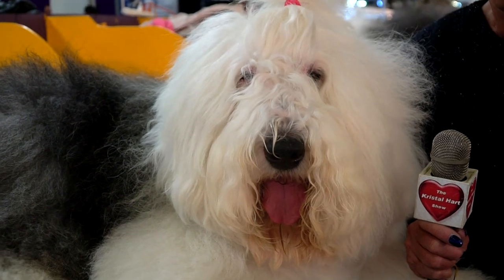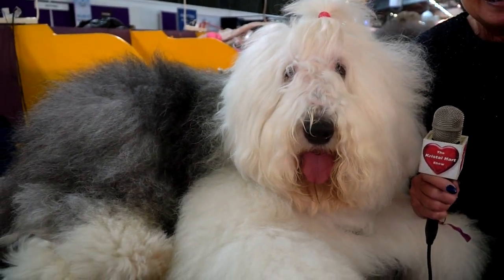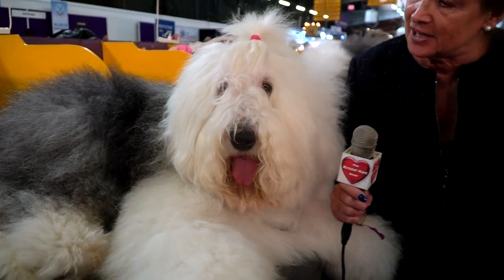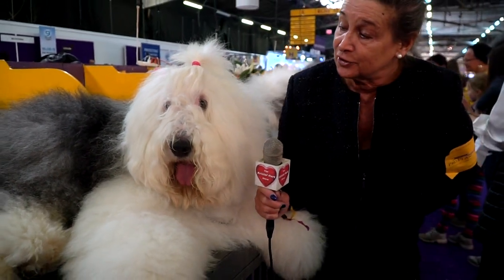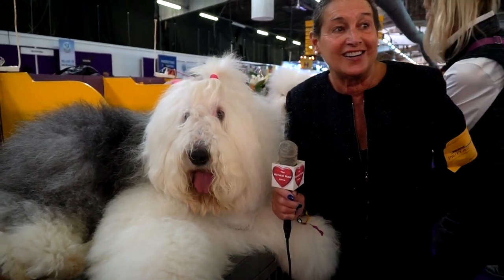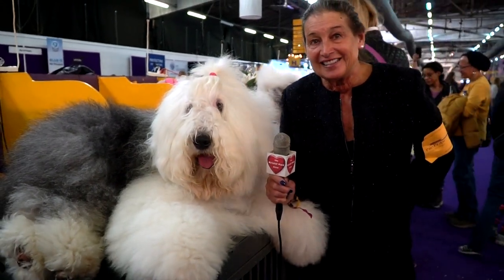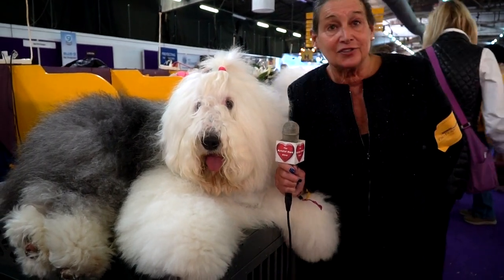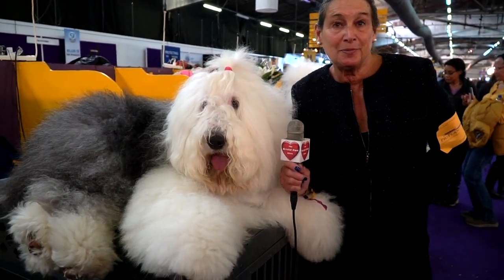"Blue" an Old English Sheepdog at Westminster Kennel Club Dog Show 2020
Evolving in the late 18th Century when the wool and textile industries in Europe and the British Isles were booming, today’s Old English Sheepdog can accurately trace his ancestry back only to the 1870’s. A herding and drover’s dog, he was highly prized for his expertise with livestock and the rough double coat, protection from rain and brambles. Underneath the glorious coats of today the OES is still a thickset, muscular, able-bodied dog whose intelligent, sweet, humorous but independent nature makes him a loyal and loving family member for those devoted to this big, hairy, and sometimes boisterous fellow.